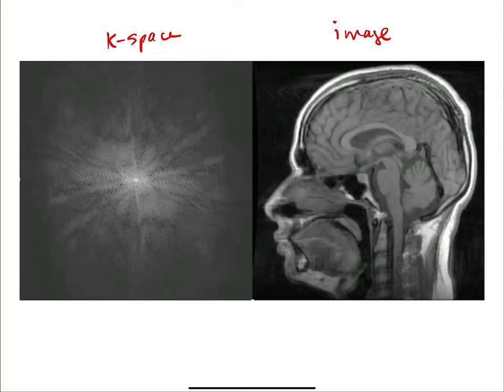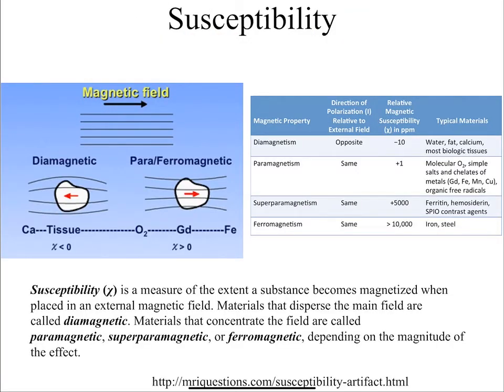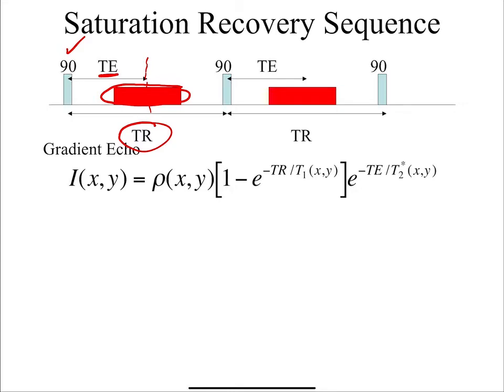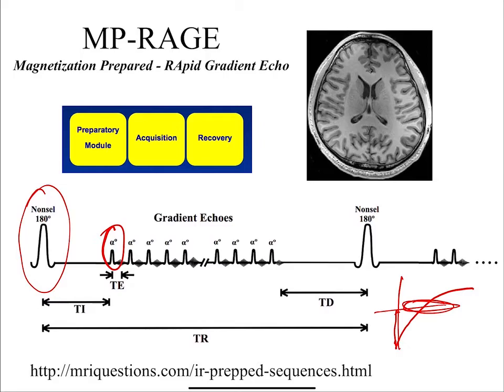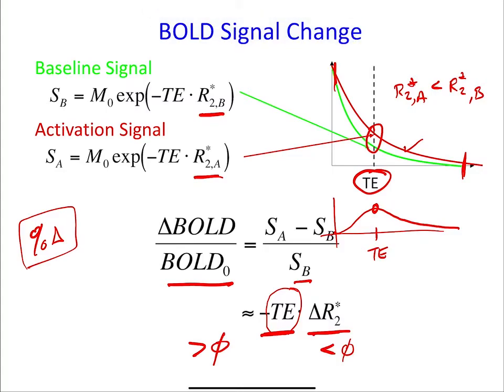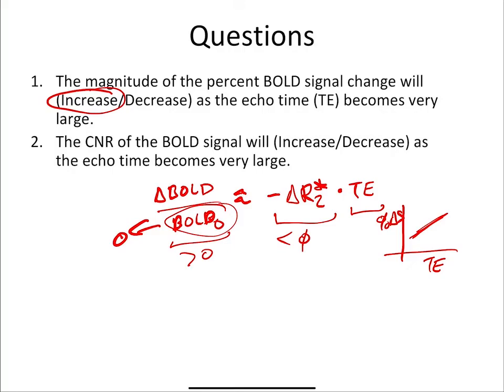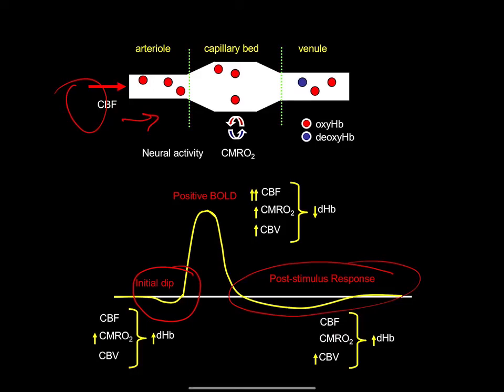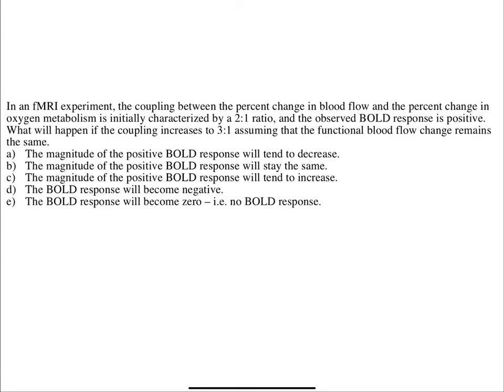FMRI Lecture 2, January 8, 2020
MRI relaxation, contrast, imaging parameters; fMRI Signal Model